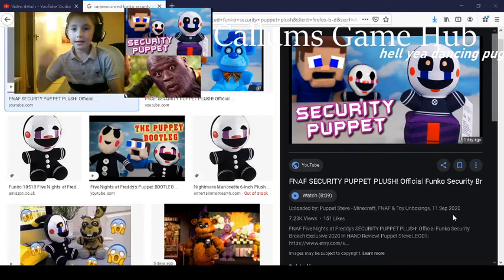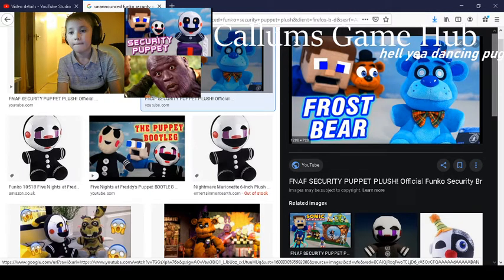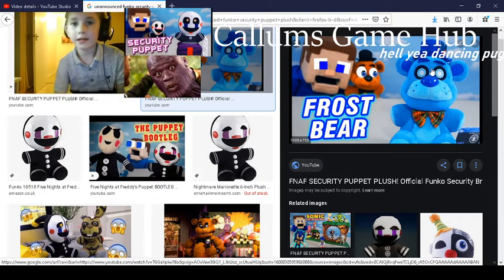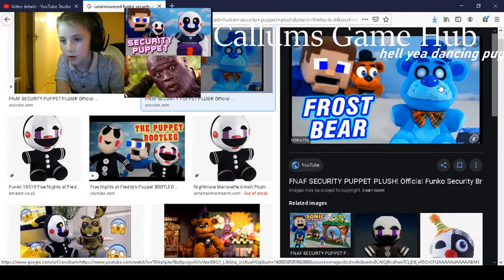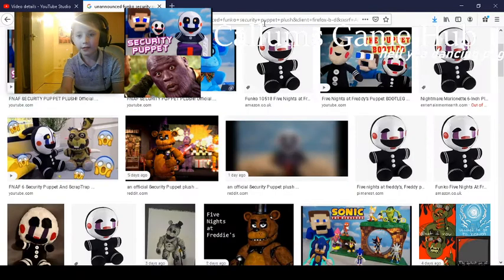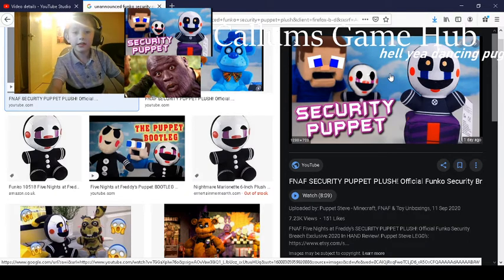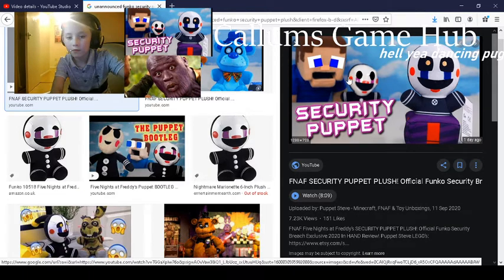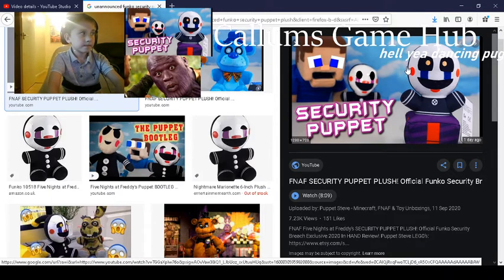new funko plushie news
new freddy frostbear and security puppet credit to puppet steve